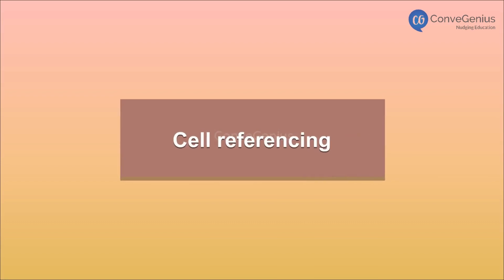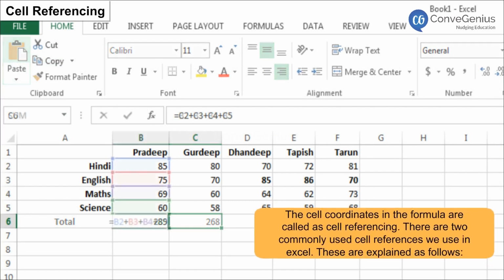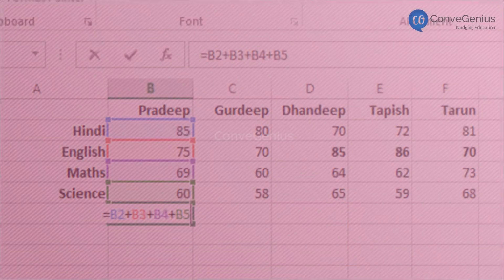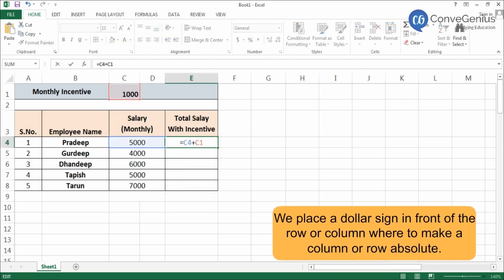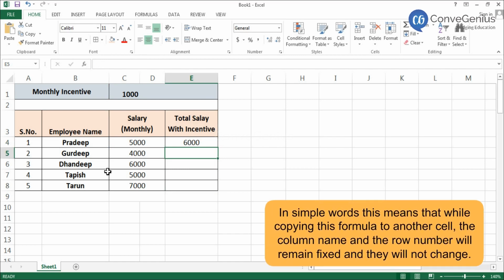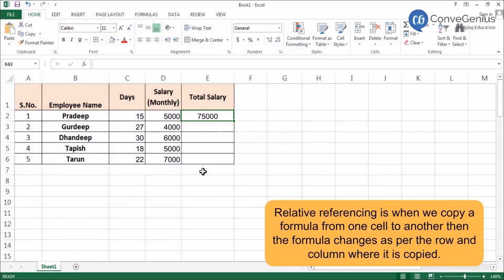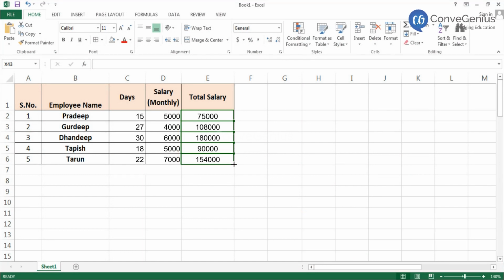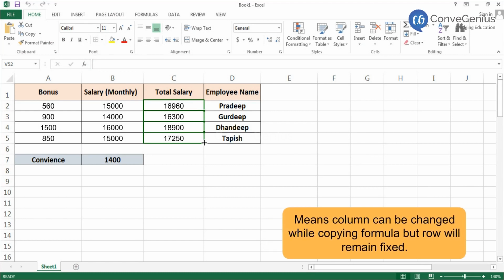Cell referencing | Computer Science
- Analytical Thinking,
- English Ability and
- Maths Aptitude